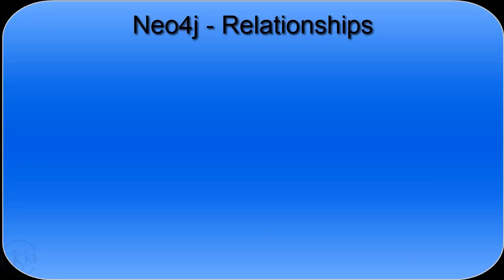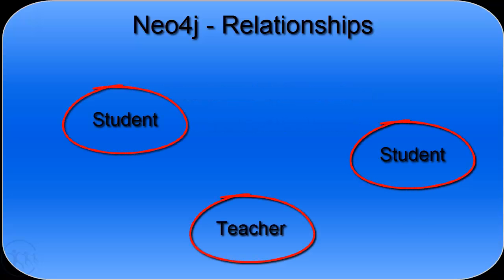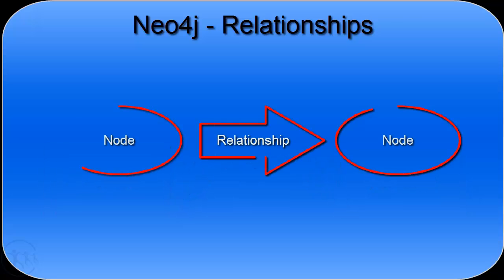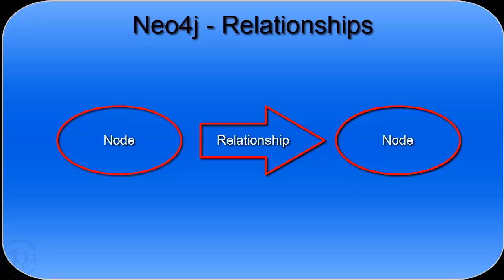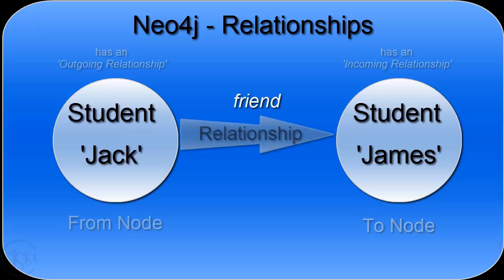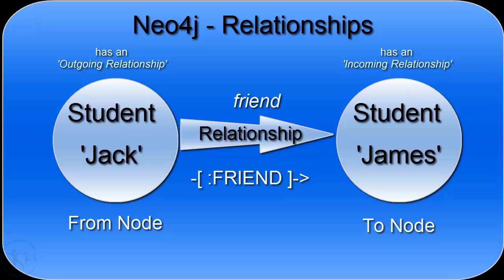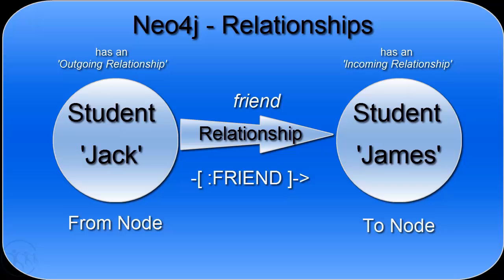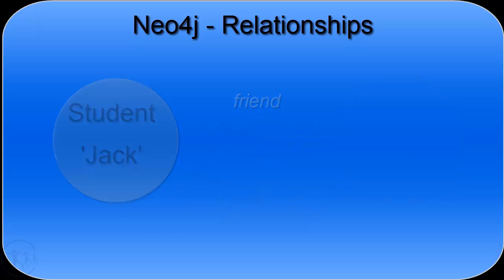NoSQL: Some theory about Neo4j Relationships